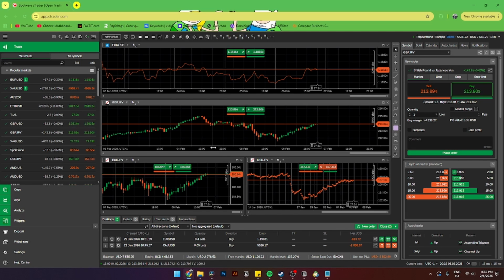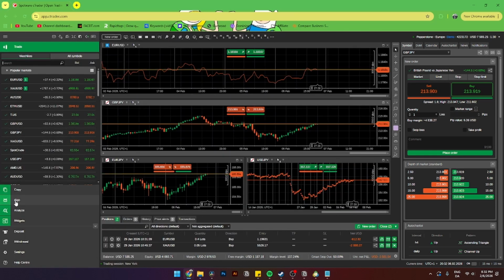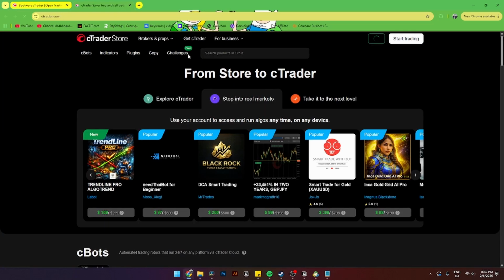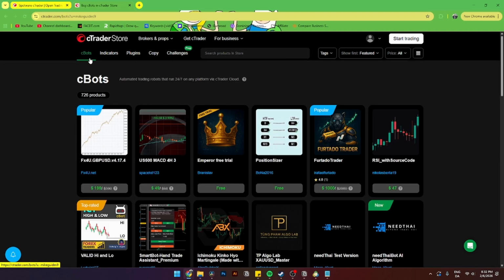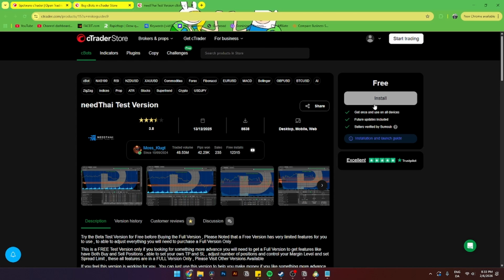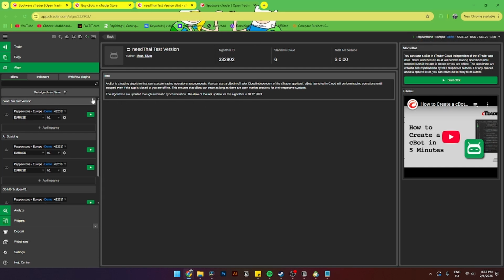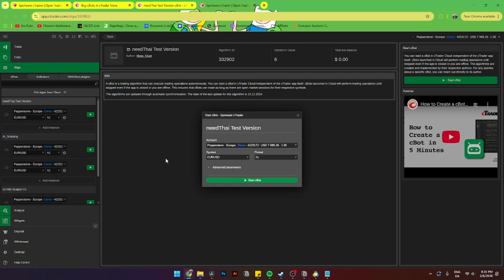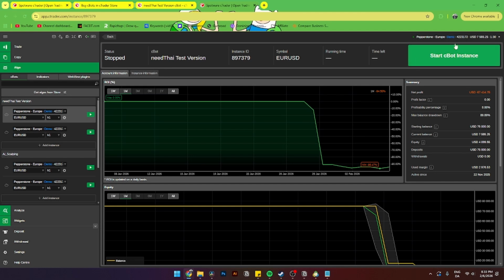How To Backtest on cTrader (2026 Guide)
In this video I will show you step by step how to use the backtesting feature on Ctrader. This guide was made so even beginners can learn how to backtest your trading strategies on ctrader.